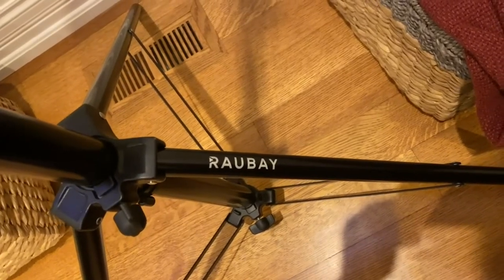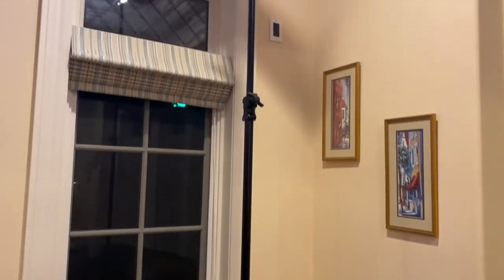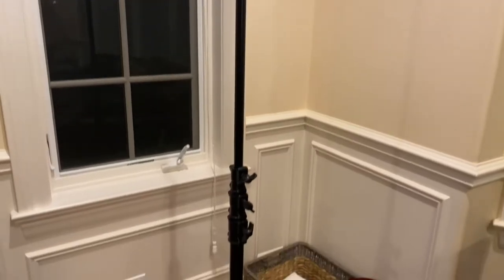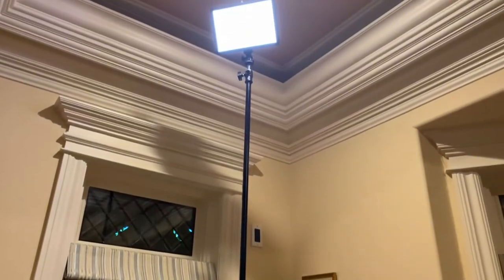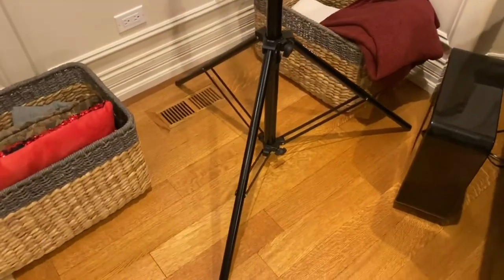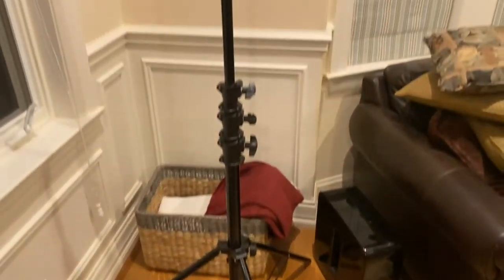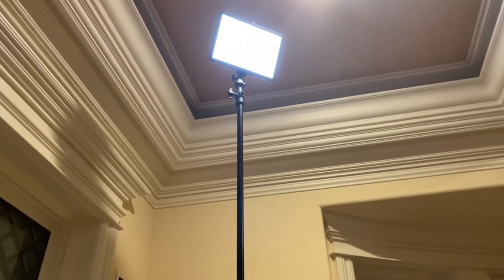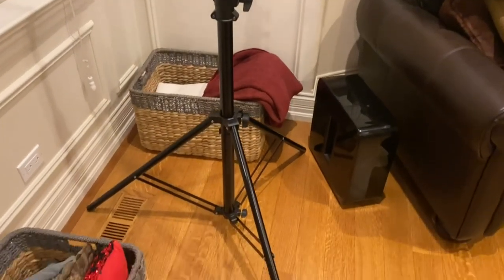RAUBAY Extreme Tall Video Camera Sports Tripod Stand Review, Large, long, stiff…soft close when done